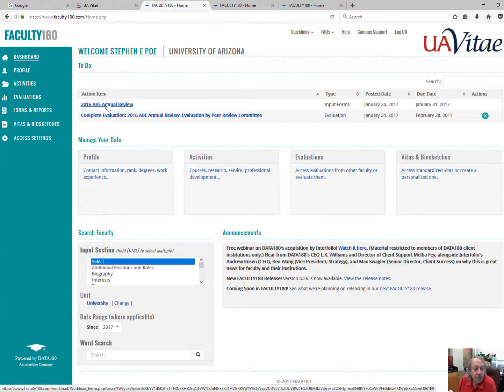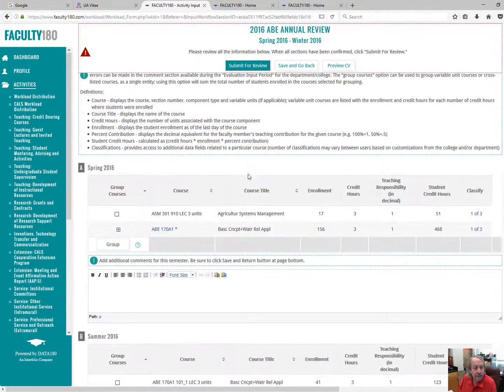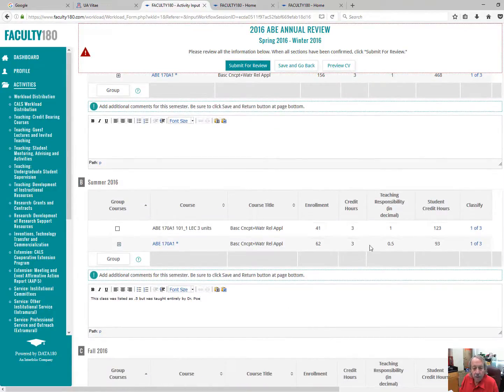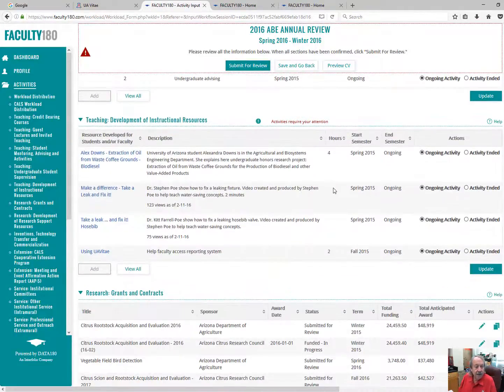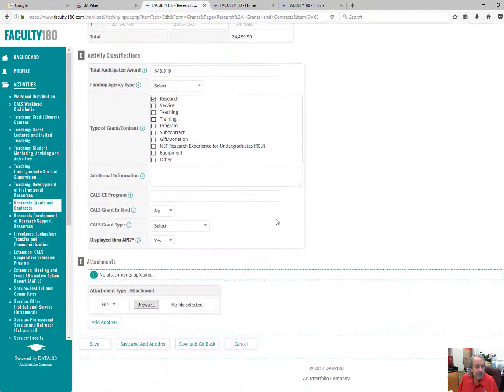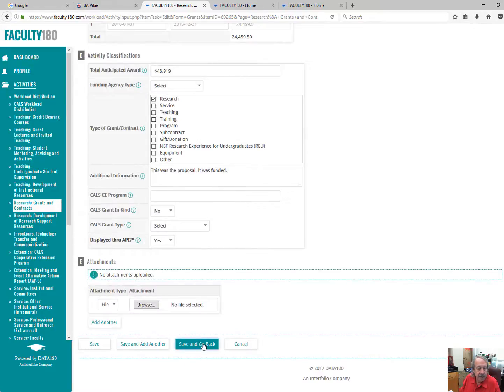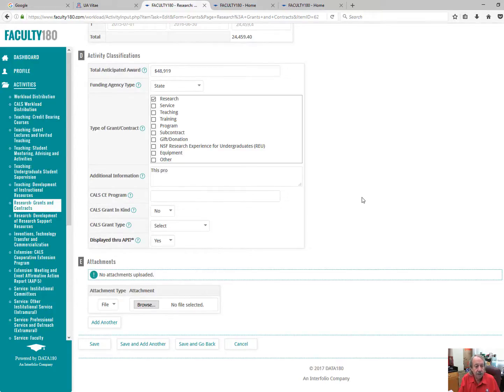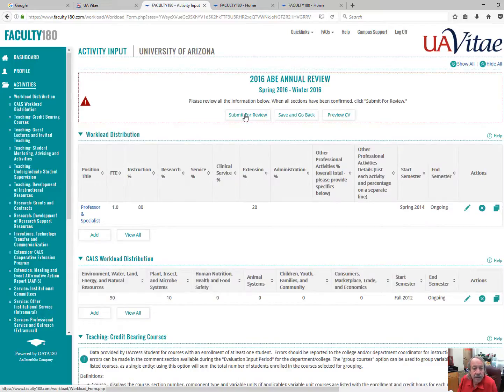UAVitae 2017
A 5 minute example of how to access UAVitae and
1. Group classes
2. Add a comment about a class
3. Add a comment about research